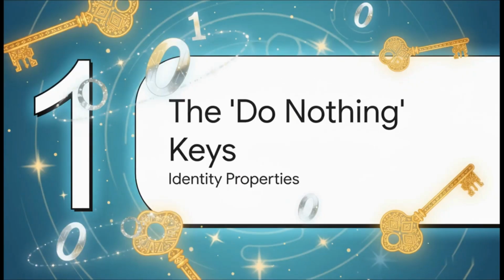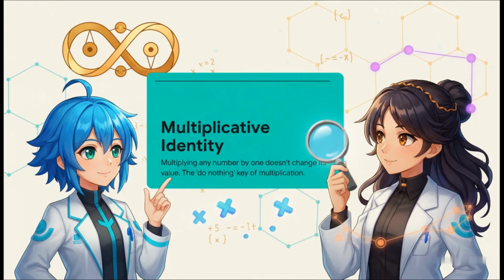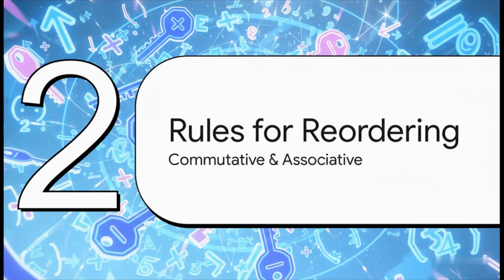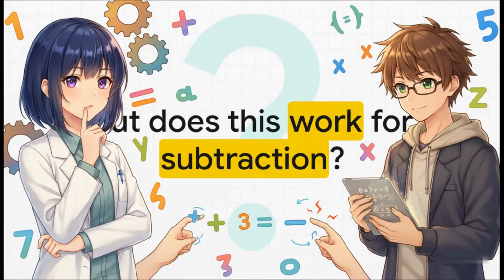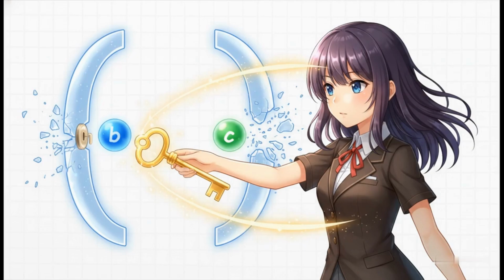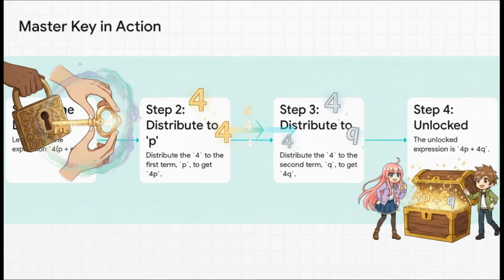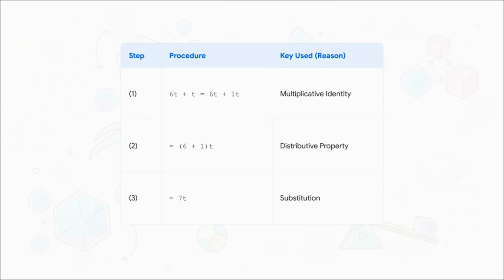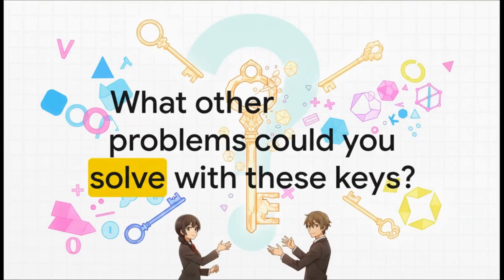1-1-5. Numbers, Sets & Operations: Properties of Operations (Examples)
This comprehensive instructional video dives deep into the core properties of arithmetic and algebra, providing step-by-step solutions and justifications for complex expressions.

What You Will Learn:
1. Evaluating Expressions Step-by-Step: We demonstrate how to evaluate number expressions such as 3×1+(8+0), providing the specific reason for each procedure step. This includes applying rules like the Addition property of 0, the Multiplication property of 1, and the Substitution principle.

2. Expressing Terms as a Product: Learn the method to express 6t+t as a product (resulting in 7t), utilizing the Multiplication property of 1 and the Distributive property.

3. Key Properties Explained: We explore and illustrate multiple essential properties through various exercises:
    ◦ The Distributive property, including completing sentences as an application of this property.
    ◦ The Commutative property of addition, such as identifying the illustration (a+b) =(b+a).
    ◦ The Associative property of multiplication, demonstrated by illustrations like [2(3⋅4)] = [(2⋅3)4].
    ◦ Identifying the additive identity element and the identity element of multiplication for the numbers of arithmetic.

4. Challenging Applications: The video tackles advanced concepts, including determining whether the operation of averaging two numbers is associative, and solving problems that require finding a replacement for a question mark to make a sentence true and naming the property illustrated. We also demonstrate how to place parentheses to make various statements true.

This tutorial is perfect for anyone looking to solidify their understanding of the fundamental rules that govern algebraic manipulation and number operations.